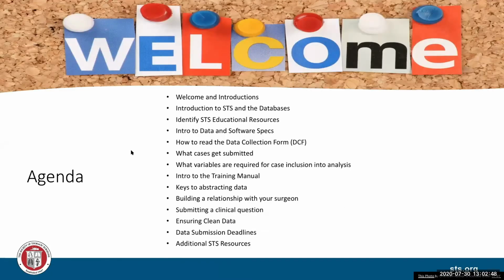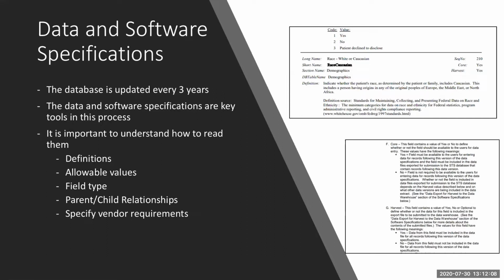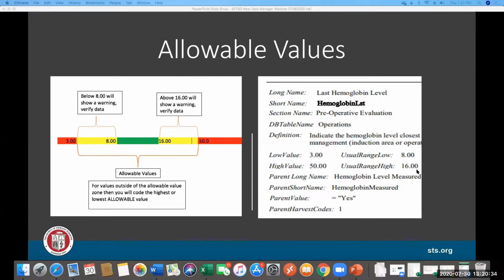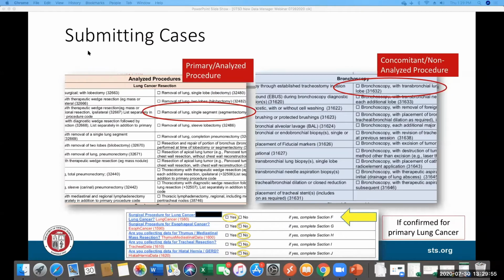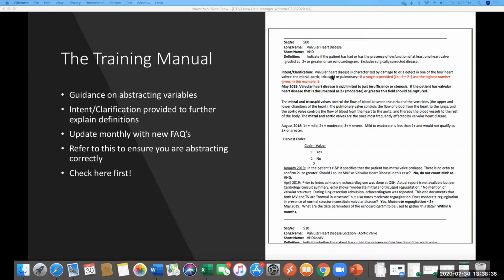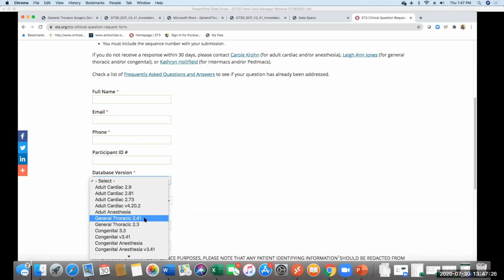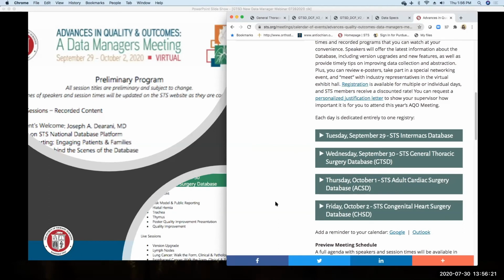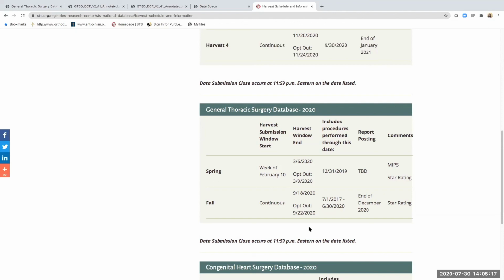GTSD New Data Manager Webinar, July 30, 2020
This webinar is highly recommended for all GTSD data managers who have been abstracting STS data for up to 2 years and encouraged for those who have more experience. Topics include software and data specifications, understanding data abstraction requirements, harvest schedules, and a host of relevant web resources.